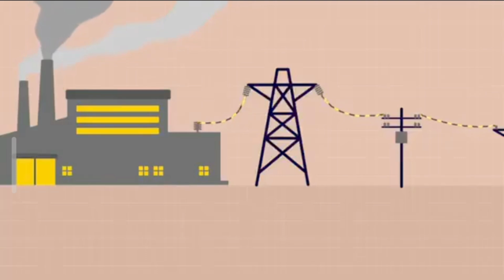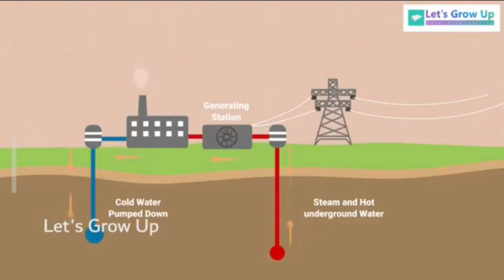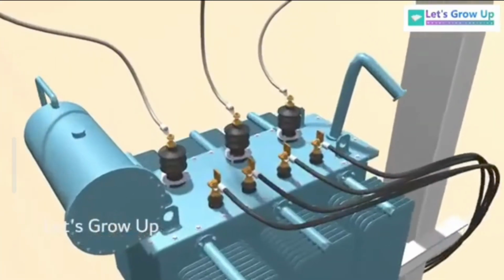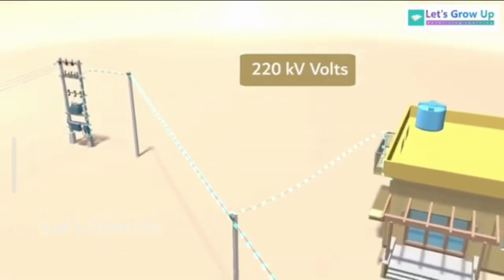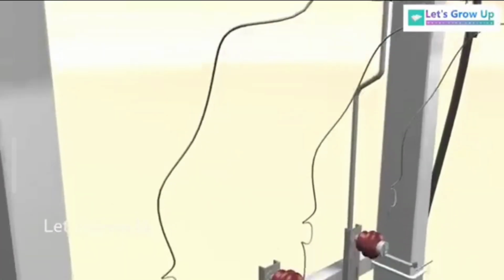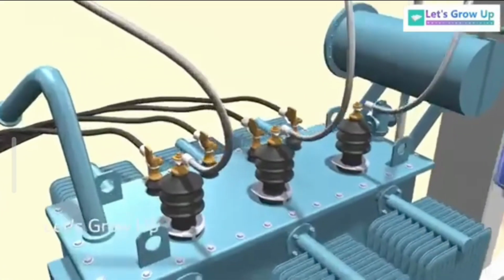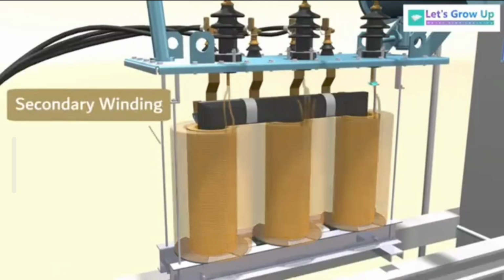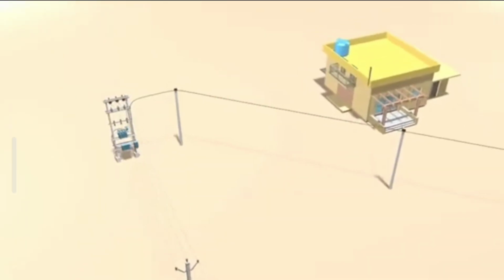Electrical Distribution power line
Distribution power line

Electrical engineering
Generation power plant
Transmission line
Distribution power line
matlab ki duniya
shorts
viral video